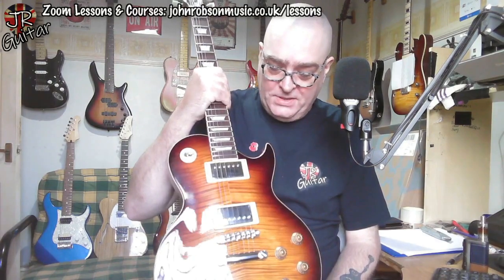Budget Les Paul Shoot Out... Harley Benton vs Epiphone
Today, I compare the Epiphone Les Paul Classic Worn with the HarleyBenton SC550II